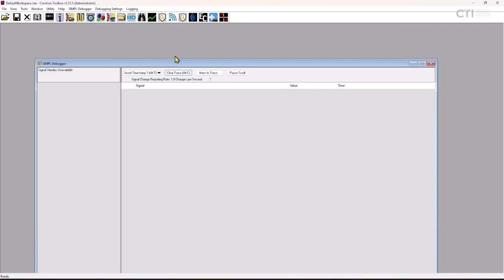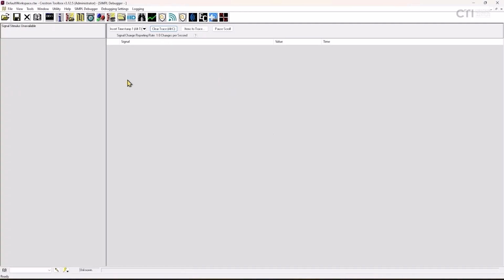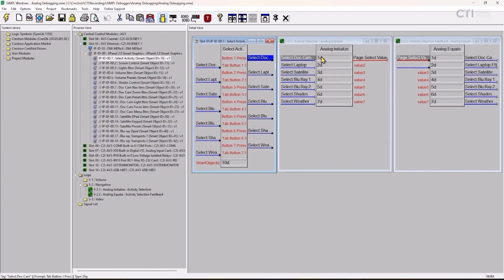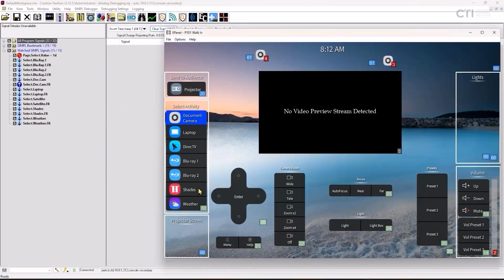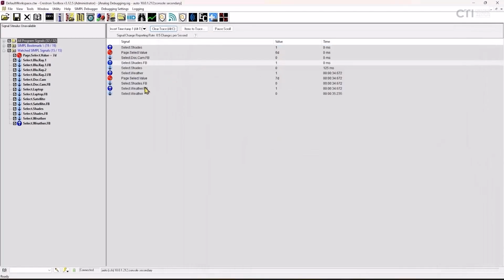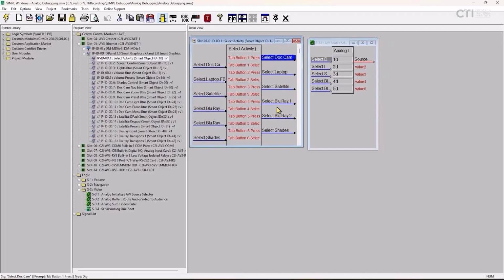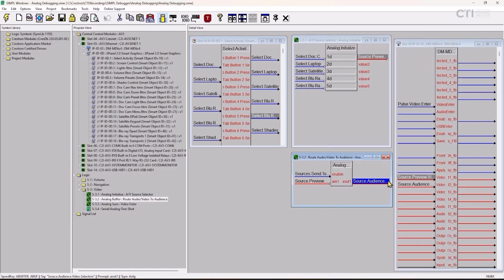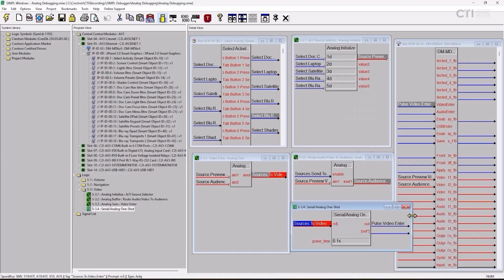CTI | Foundations of Crestron Programming: SIMPL Debugger - Analog Signals Part 1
Learn how debug analog signals in SIMPL Debugger. To learn more, check out the Crestron Technical Institute Portal